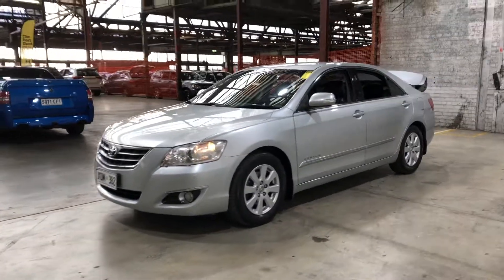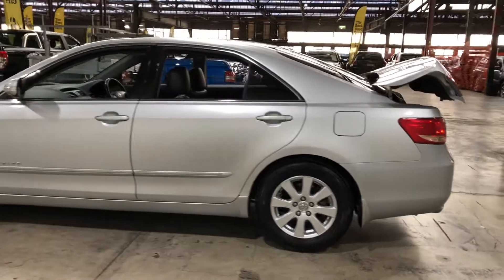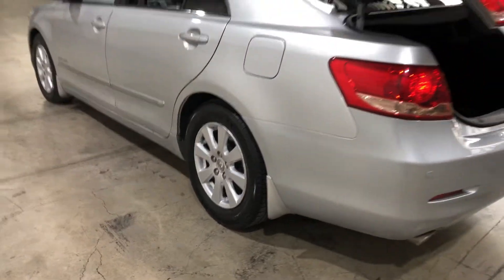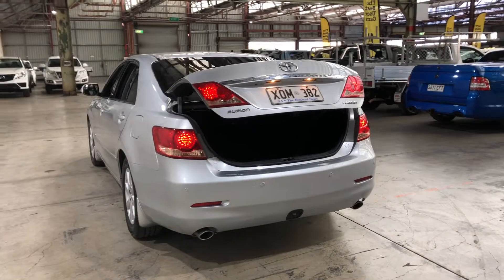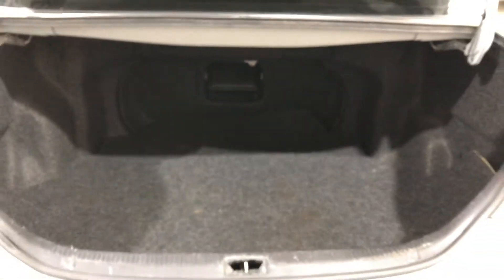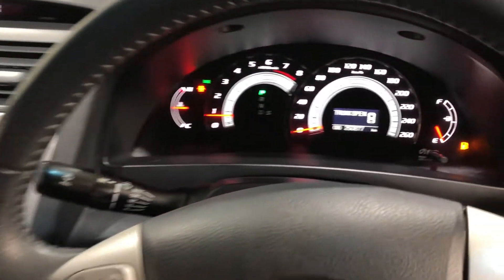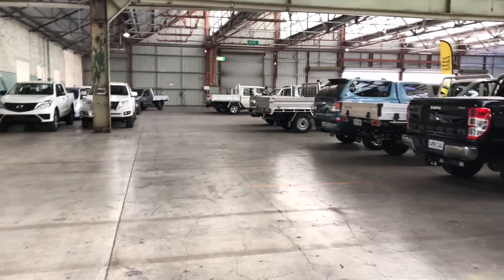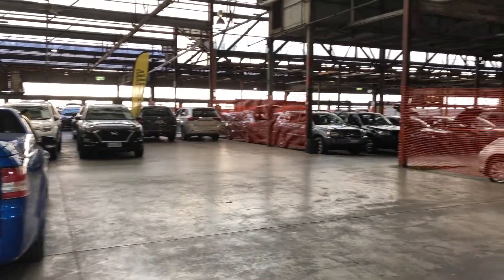2007 Toyota Aurion GSV40R Prodigy Silver 6 Speed Sports Automatic Sedan #52759